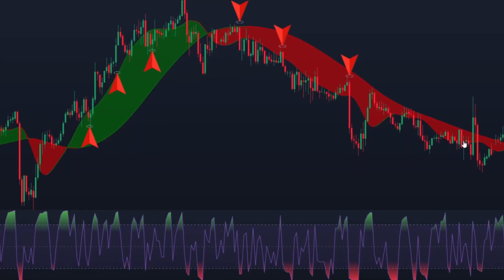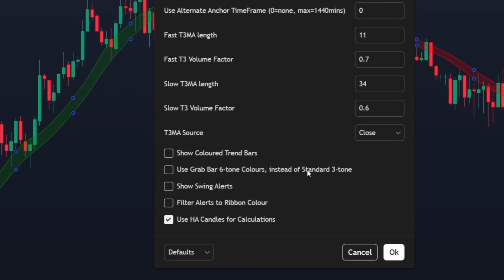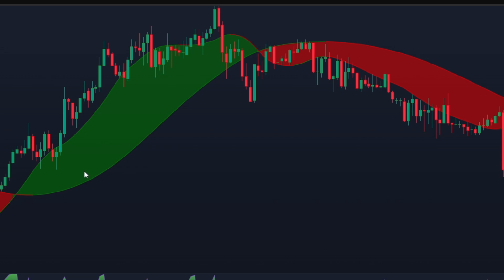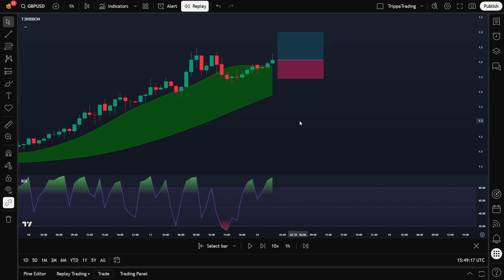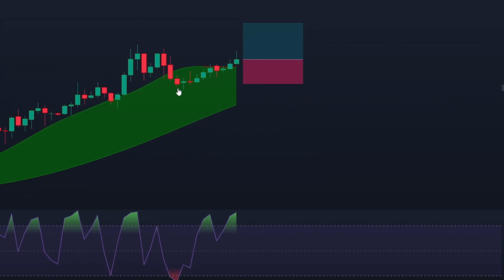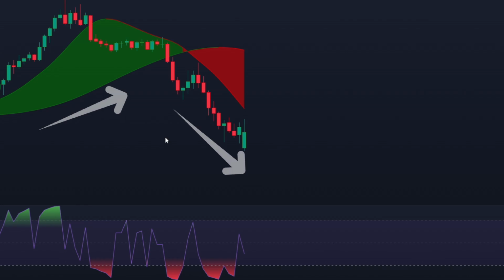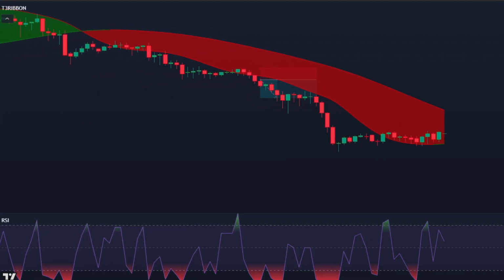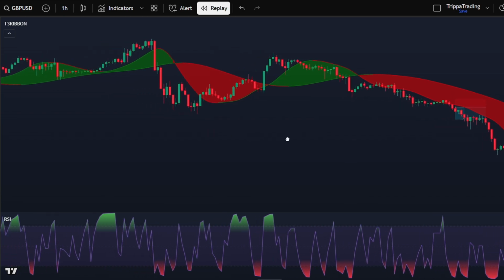Use This Strategy TO Trade Pullbacks Perfectly! (Amazing Accuracy)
In this video, I'll show you how to trade using the T3 Moving Average Ribbon on TradingView. I cover the exact settings for the T3 MA and RSI, plus a clean pullback strategy to pinpoint low-risk entries in any trend. Includes step by step buy and sell examples. Watch till the end, and share your feedback in the comments!